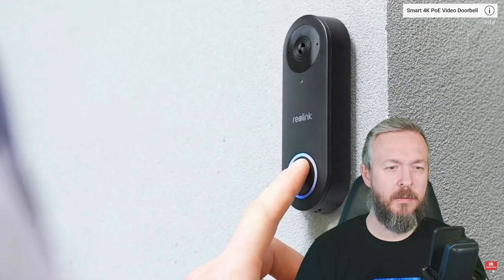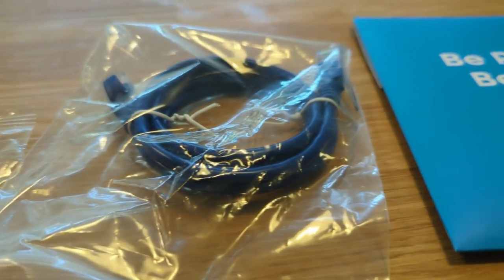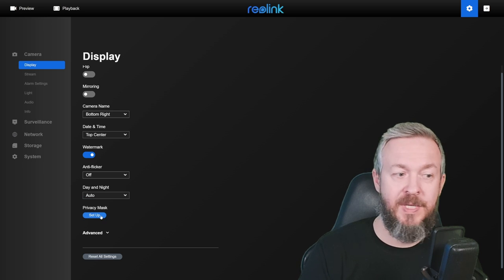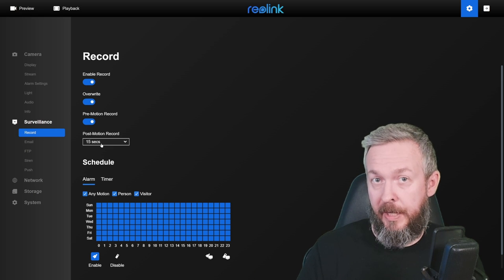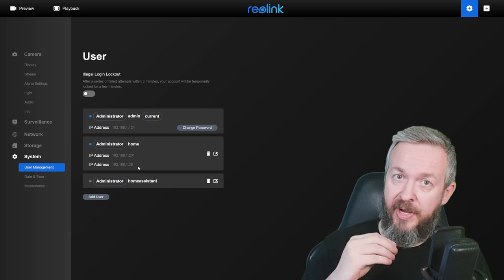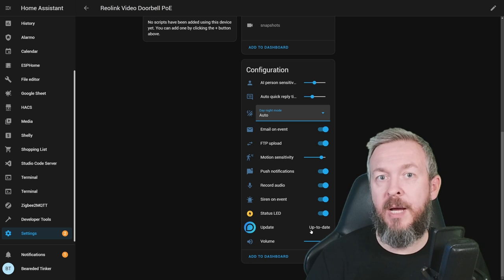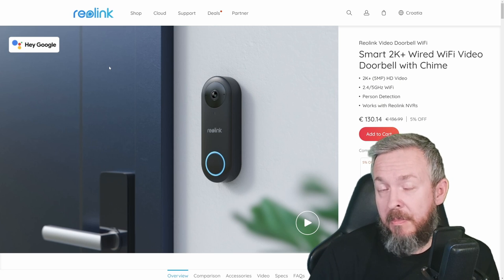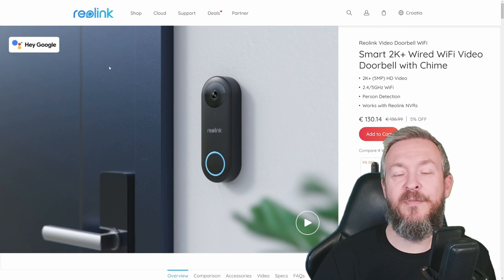I WISH I had tried this doorbell sooner!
Yes, yes - another smart doorbell... But this is also first device so far that I've given my seal of approval for 100% local device that perfectly integrates with Home Assistant.

Today we will look at Reolink Doorbell PoE/WiFi 2k+ 180o field of view ONVIF/RTSP camera. Long description, but it's just a short recap of all the features of this smart doorbell.

00:00 - Another Doorbell
00:52 - About Reolink Doorbell PoE
04:11 - Configuration of Doorbell
12:24 - Reolink Doorbell in Home Assistant
14:52 - Sample Automation
15:46 - Doorbell in Synology Surveillance Station
17:10 - Conclusion

Have fun!
Bearded Tinker
👕☕Awesome merchandise? Sure - here it is!
📣Follow me on other platforms📣